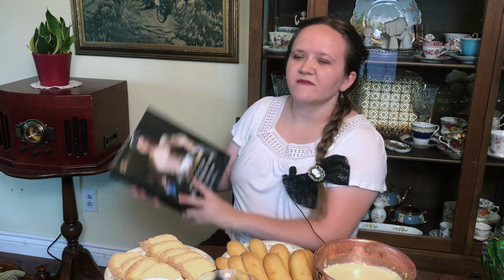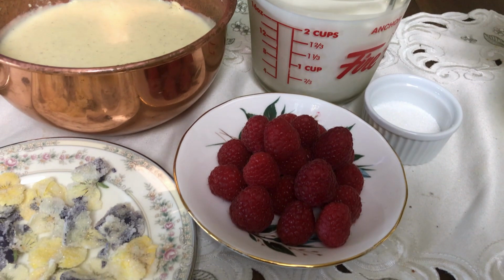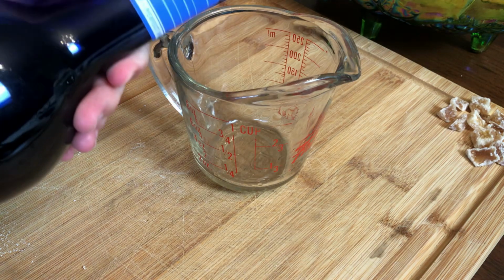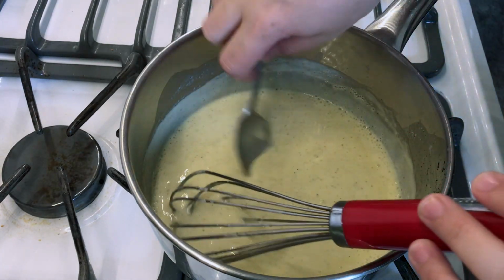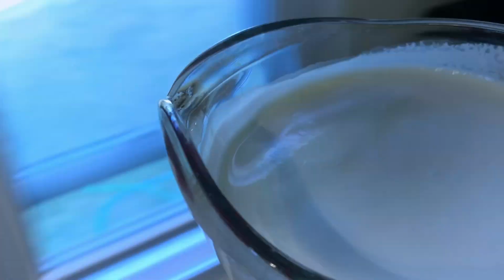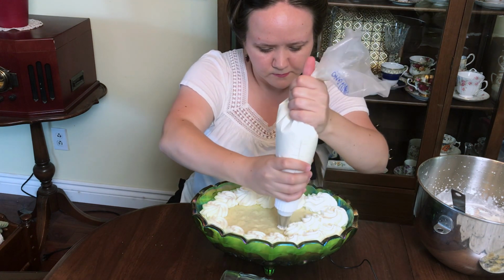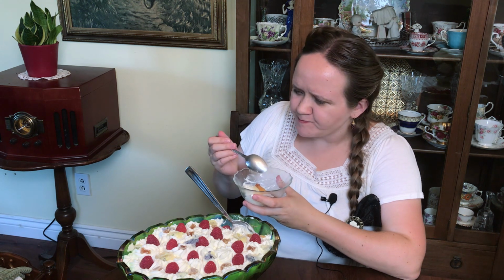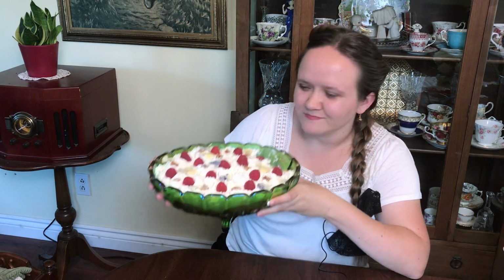Making Mrs. Crocombe's Trifle Recipe - Adventures in Victorian Cooking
In a break from sewing today, I’m going back to my college culinary skills roots and making a recipe from the late 19th century, such as would have been made at Audley End Manor by Mrs Crocombe herself.

Recipe can be found in the Cooking the Victorian Way With Mrs Crocombe cookbook by English Heritage, or by following the YouTube video

Link to the cookbook for anyone also wanting to take part in Victorian cooking shenanigans

Toss Me The Tomatoes – Raymond Grouse
The Tip-Toe Quest – Raymond Grouse
Tales At Dawn – Jon Bjork
A Delightful Evening – Francis Wells
In It For the Sugar Rush – Raymond Grouse